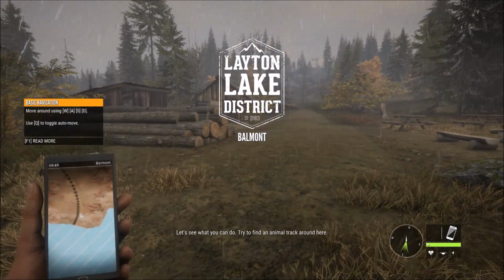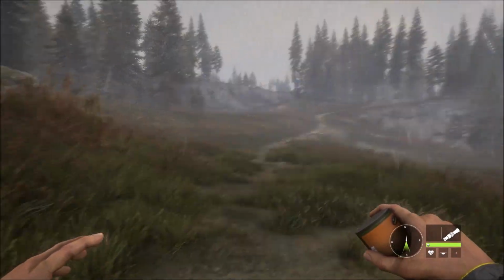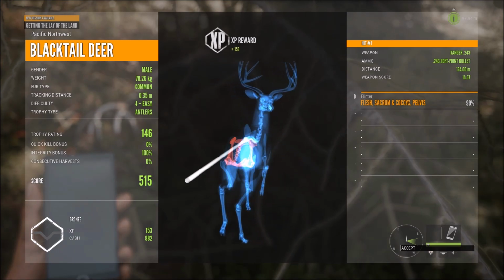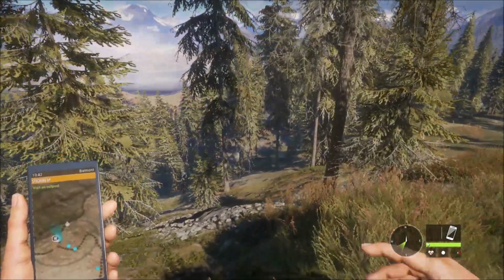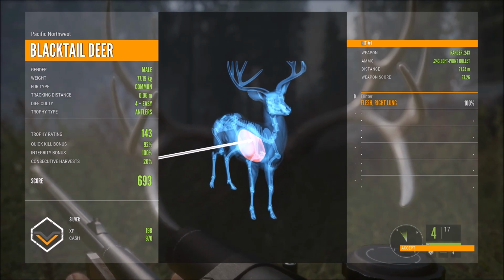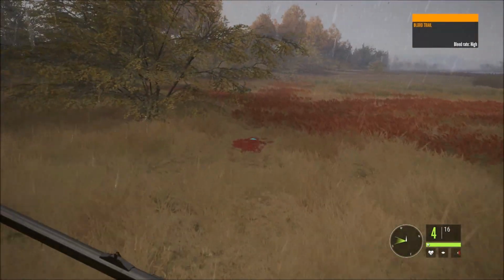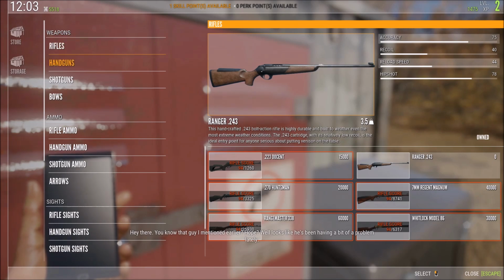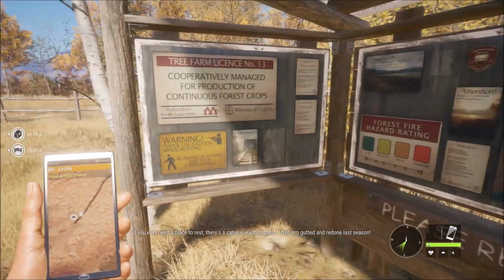First Hunt in Layton Lake District | theHunter Call of The Wild 2017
Today we head to Layton Lake District explore and hunt blacktail deer and whitetail deer!